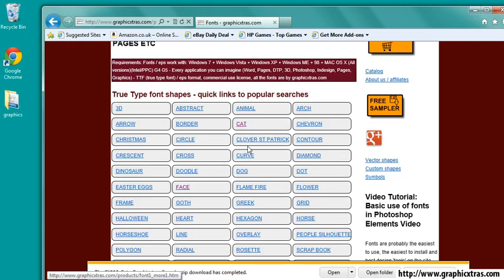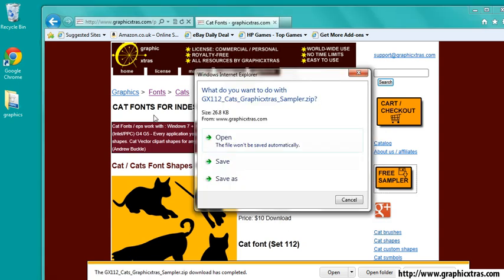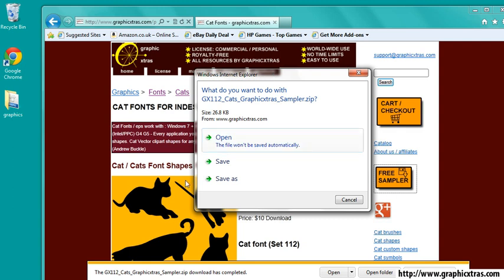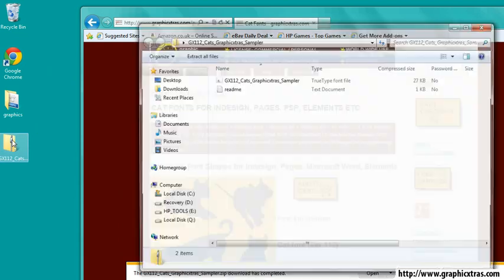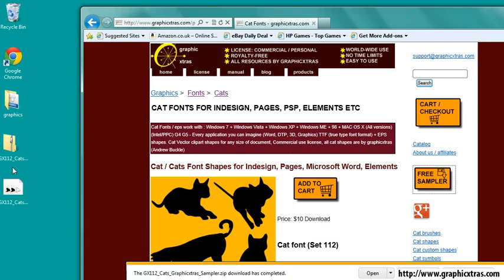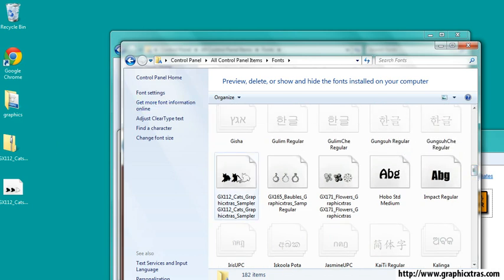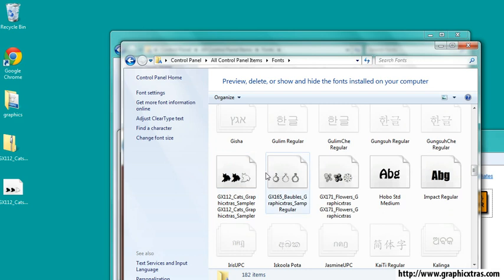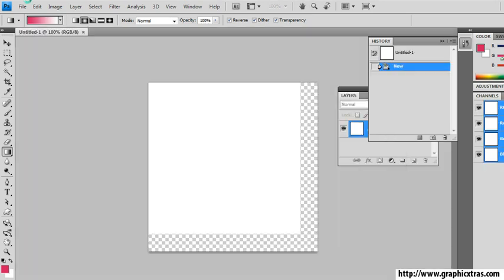How To Find Free Truetype Fonts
Quick tutorial showing how to download our free sampler font sets (containing many different decorative designs) from graphicxtras. The font sets are for license commercial use as well as personal. They are in TTF true type font format.

They are samplers, containing variants of some of the designs included in the full release sets. The true type font file is downloaded from the site and then expanded (they are stored in zip files) and then added to the fonts section of your control panel (on the mac, install them via the applications folder font book tool). The free samplers are for PC and MAC OS X (as well as, I assume, Linux and others that support TTF true type fonts). The designs can be used in Photoshop (the example used in the video) as well as Microsoft Word, Paint Shop Pro, Indesign, Publisher, Painter, Elements, 3D applications and many more.